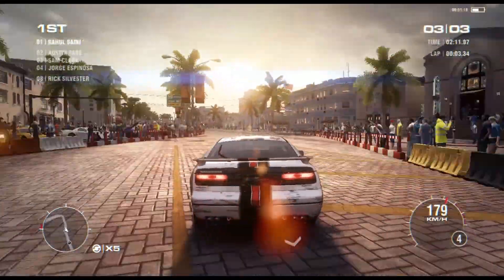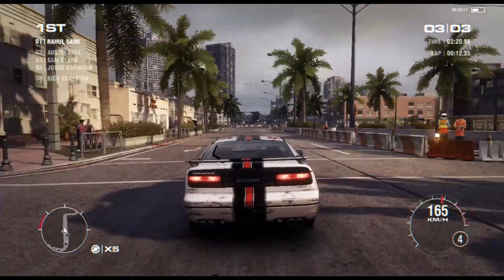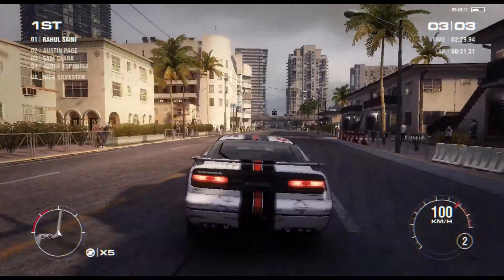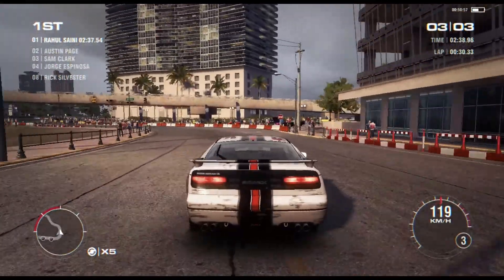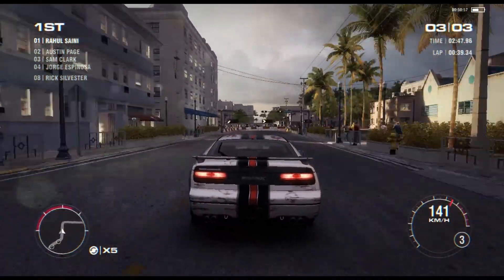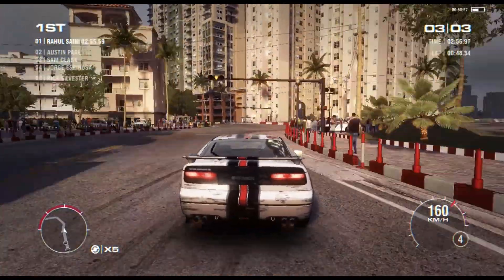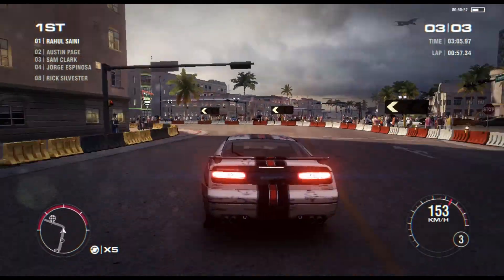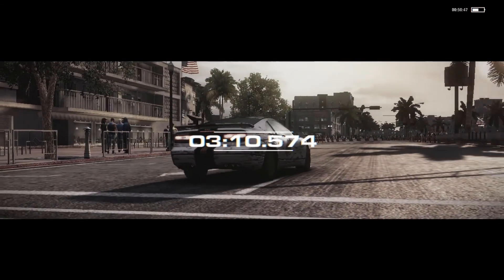grid 2 gameplay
GRID 2 system requirements (minimum)
CPU: Intel Core 2 Duo @ 2.4Ghz or AMD Athlon 64 X2 5400+
CPU SPEED: Info
RAM: 2 GB
OS: Windows Vista, Windows 7, Windows 8
VIDEO CARD: Intel HD Graphics 3000 / AMD HD2600 / NVIDIA Geforce 8600
SOUND CARD: Yes
FREE DISK SPACE: 15 GB

MY PC REQUIREMENT:-
CPU: Intel Core 3  @ 2.00Ghz
CPU SPEED: Info
RAM: 4 GB
OS: Windows 8.1 pro
VIDEO CARD: Intel HD Graphics 5500
SOUND CARD: Yes